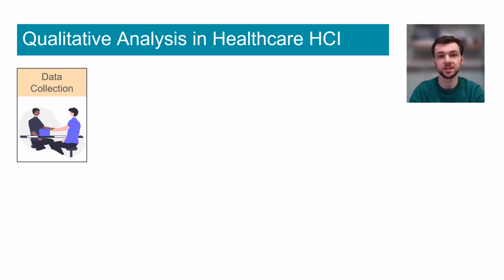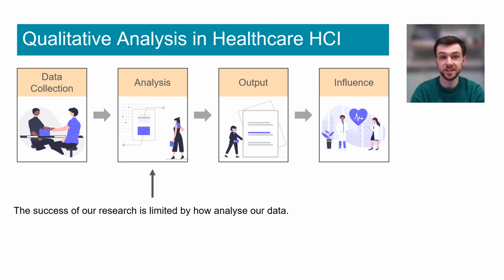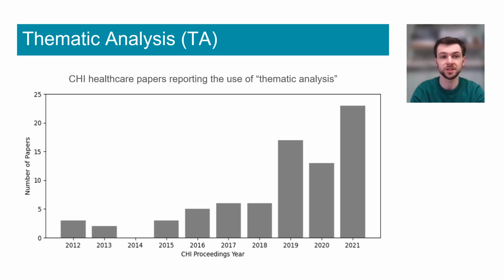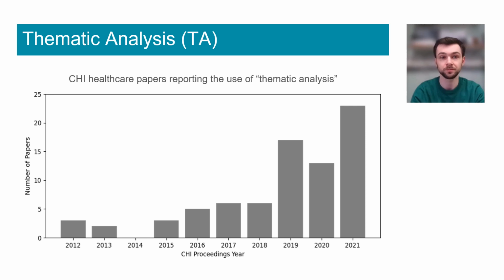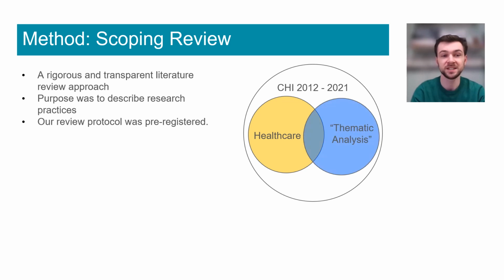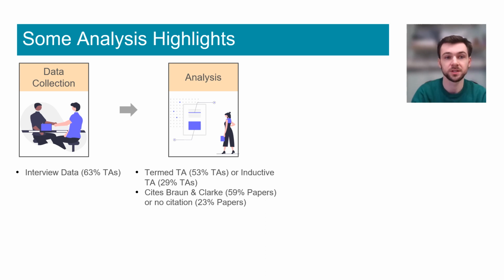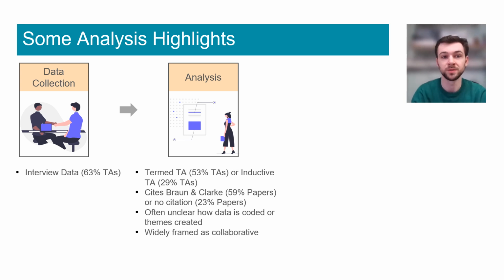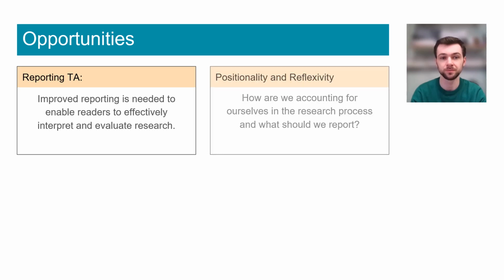Using Thematic Analysis in Healthcare HCI at CHI: A Scoping Review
Robert Bowman, Camille Nadal, Kellie Morrissey, Anja Thieme, Gavin Doherty

Session: Mental Health and Care Work

CHI papers researching healthcare human-computer interaction (HCI) are increasingly reporting the use of "thematic analysis" (TA). TA refers to a range of flexible and evolving approaches for qualitative data analysis. Its increased use demonstrates a change in research practices, and with that the emergence of new local standards. We need to understand and reflect upon these emerging local practices, including departures from what is advocated as quality TA practice more generally. Toward this, we conducted a scoping review of a decade of CHI publications (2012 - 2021) that researched healthcare and termed their analysis approach "thematic analysis"; 78 papers reporting a total of 100 TAs were included. We contribute a description of 1) the contexts in which TA is being used, 2) the TA approaches being conducted, and 3) how TA is being reported. Drawing on this, we discuss opportunities to improve research practice when using TA in healthcare HCI.